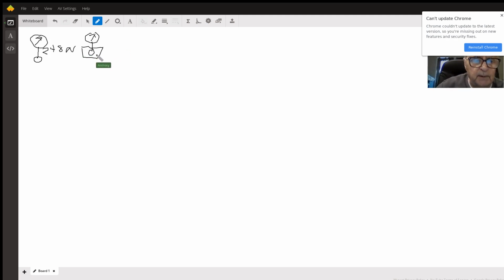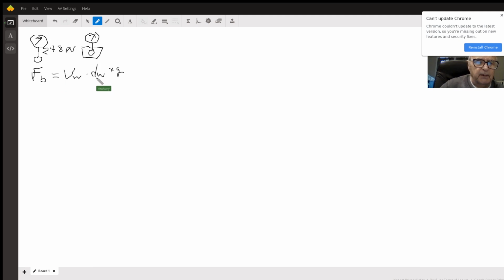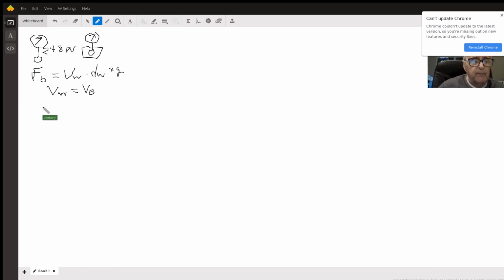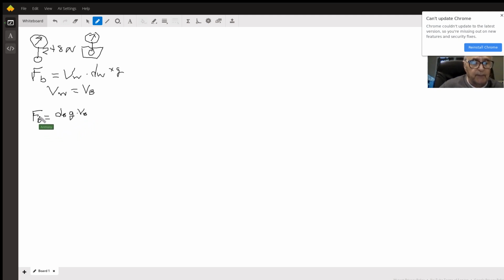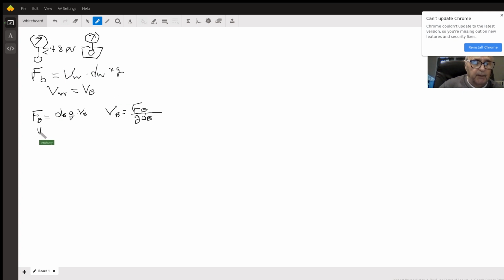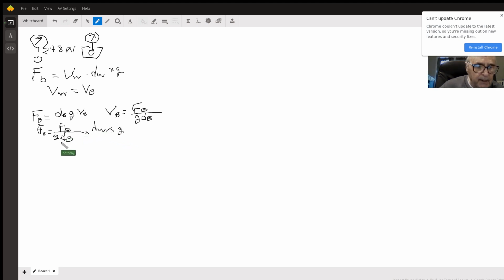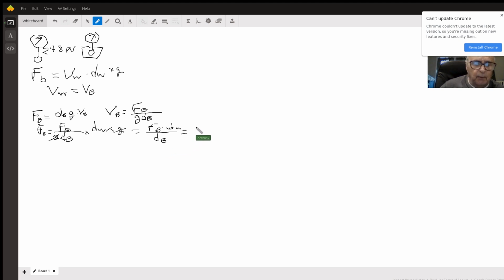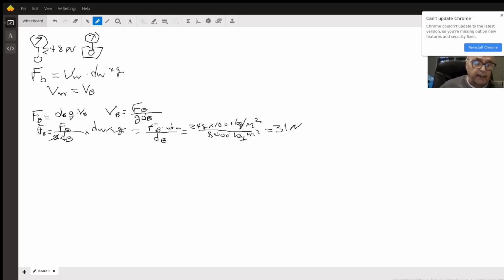Buoyant Force of Water on Brass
Question: A scale reads 248 N when a piece of brass is hanging from it. What does it read (in N) when it is lowered so that the brass is submerged in water?
A scale reads 248 N when a piece of brass is hanging from it. What does it read (in N) when it is lowered so that the brass is submerged in water?What is N?

Answered By:

Anthony T.